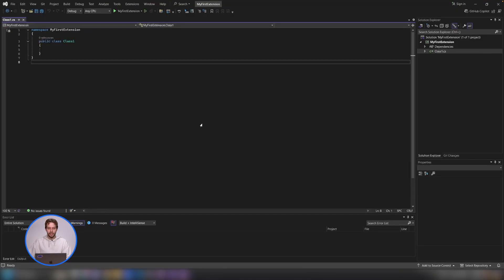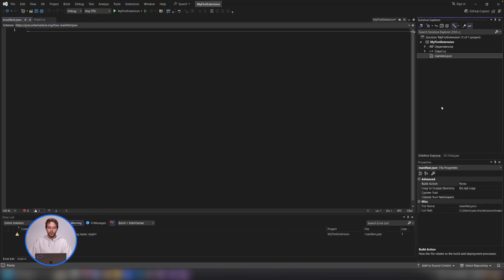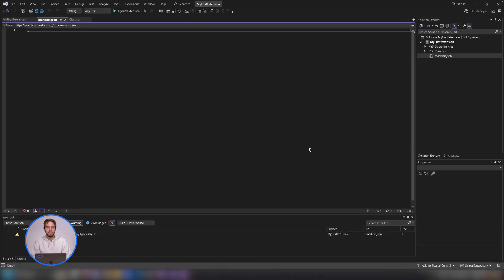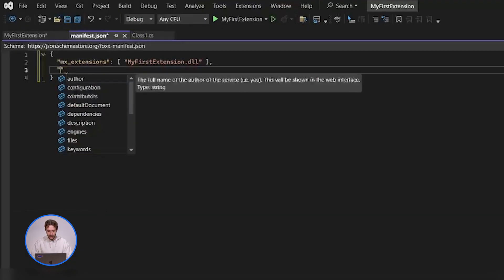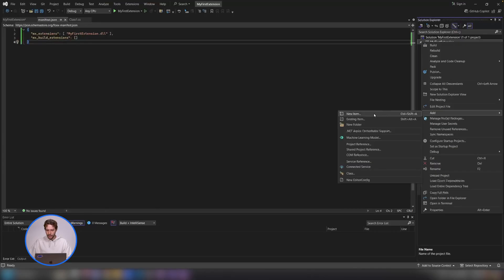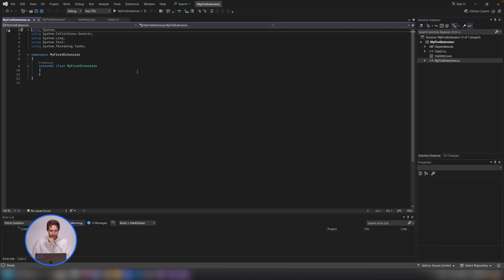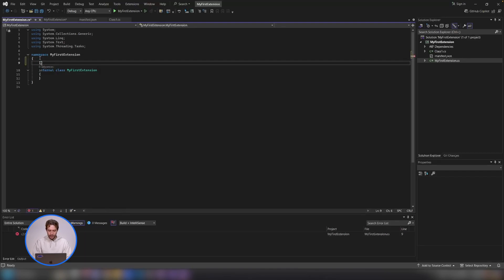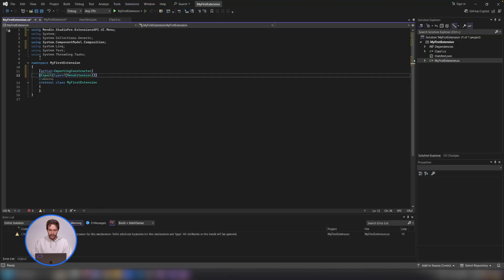Extensions - Creating a Basic Menu Extension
Learn to customize the Studio Pro IDE and make it your own by building custom extensions. In this video, learn the basics of extension development by creating a basic menu extension. From creating a manifest.json file and working with the Extensions API NuGet package, to copying the build output to your Mendix app directory and seeing your creation as part of Studio Pro!

In this video:
00:00 Intro
00:23 Creating the manifest.json file
02:03 Creating the menu item extension
06:36 Building the project
07:05 Copying the Build Output
07:56 Creating the Extensions file In Mendix
08:31 Synchronizing the App Directory
09:07 Outro